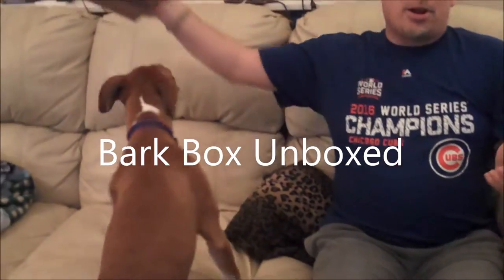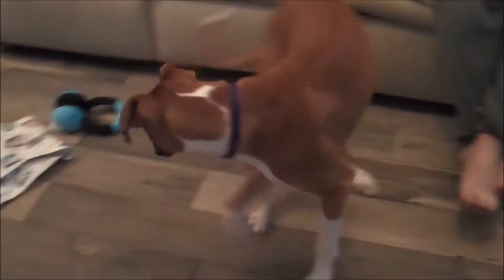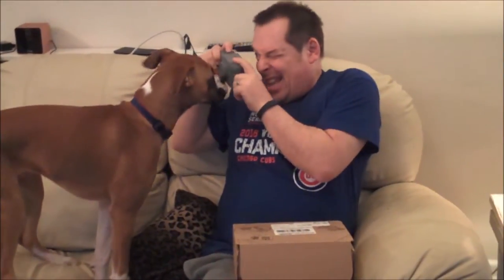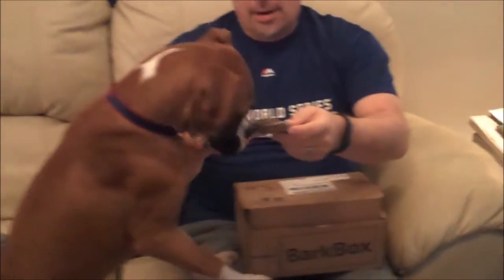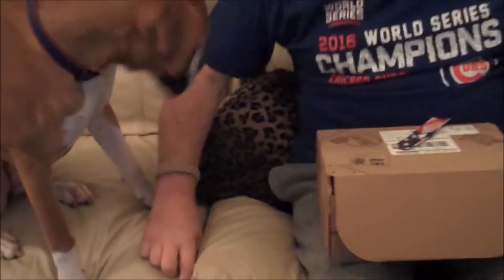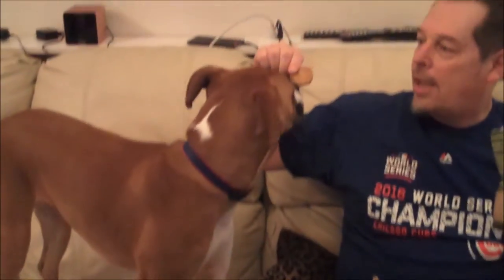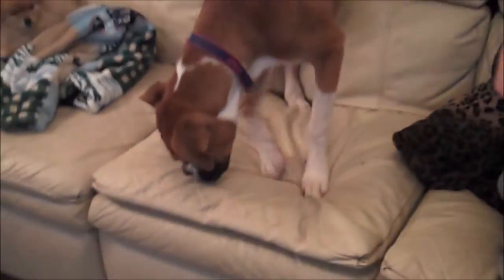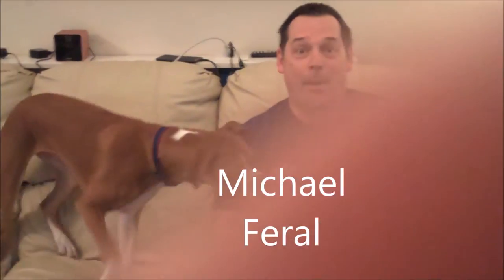Bark Box Jan 2017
Un-boxing the Jan 2017 Bark Box with Michael Feral